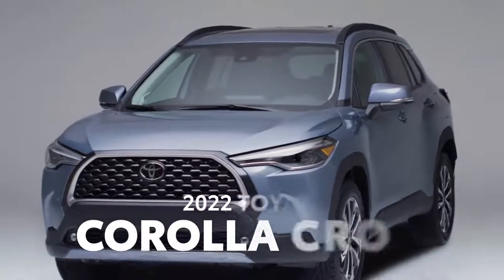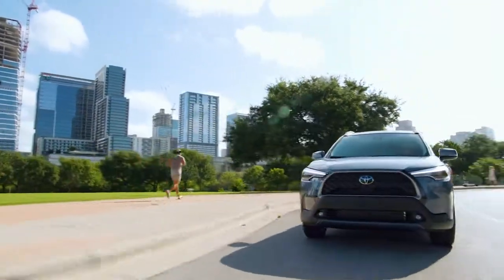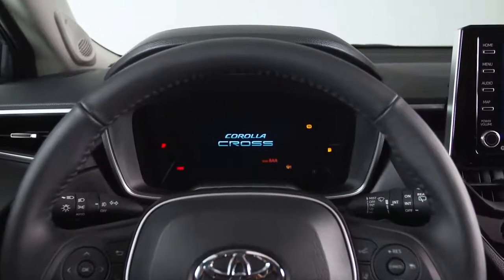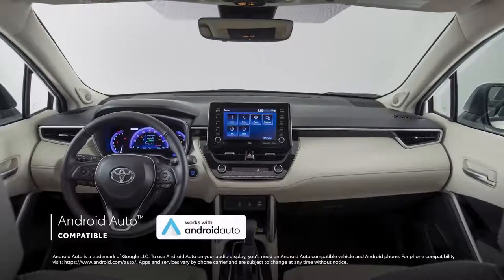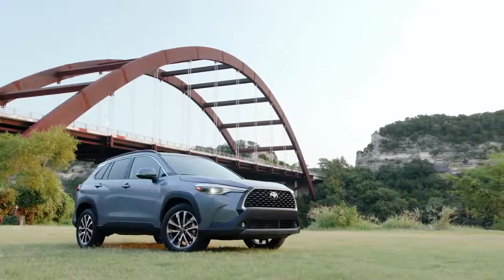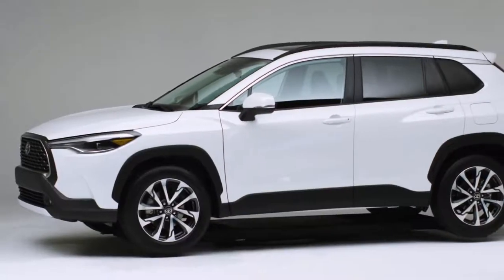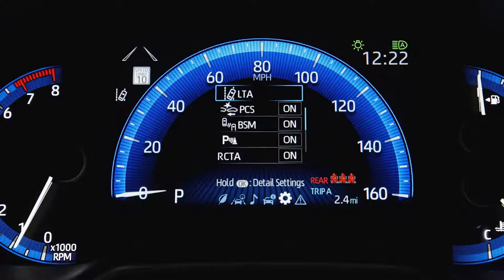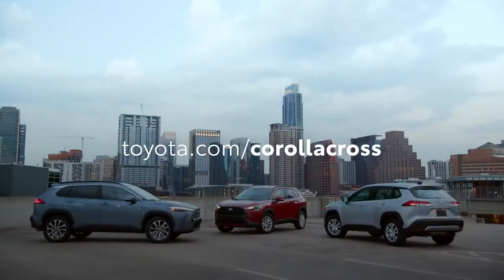2022 Corolla Cross Overview Interior and Exterior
Lets take a look at the #2022 New Corolla Cross.